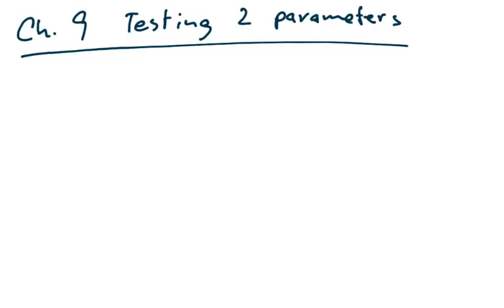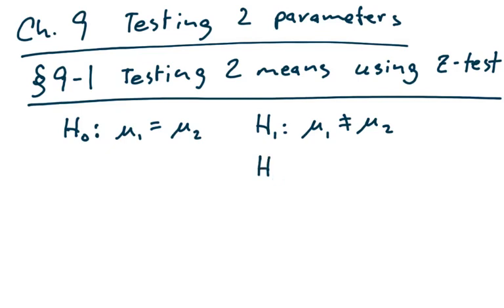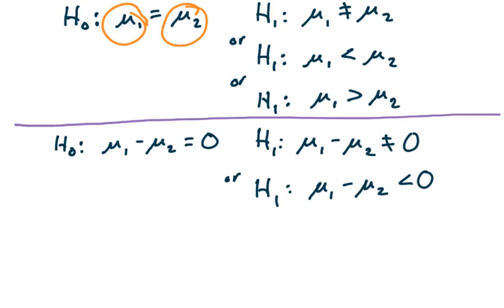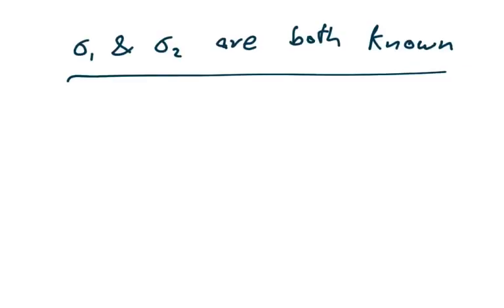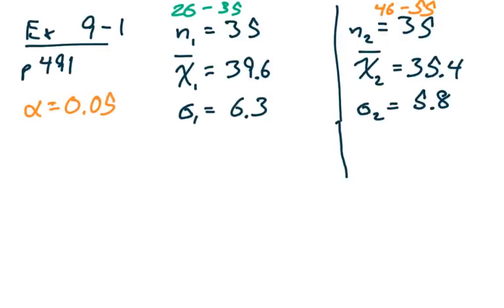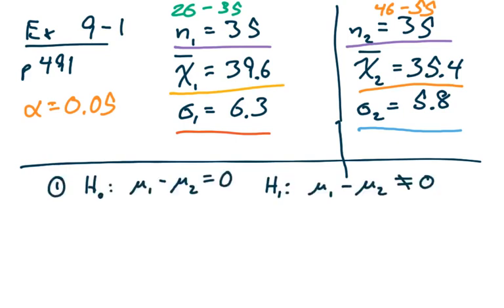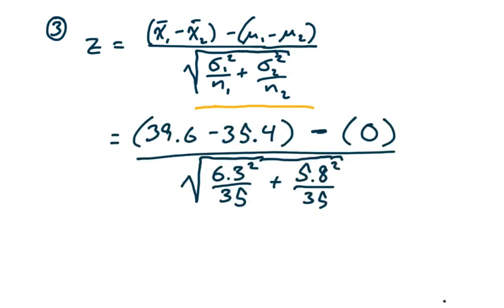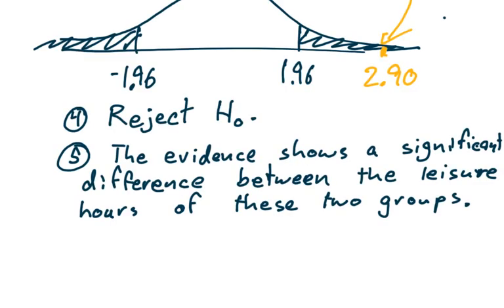Lecture 9-1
Example 9-1